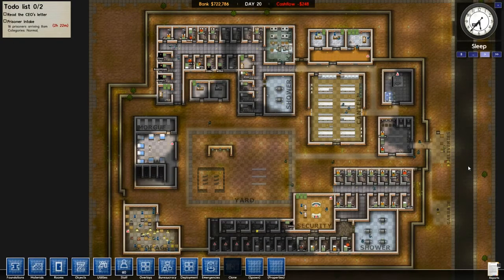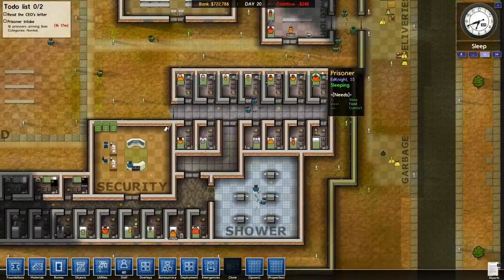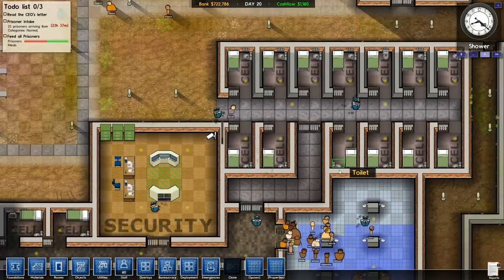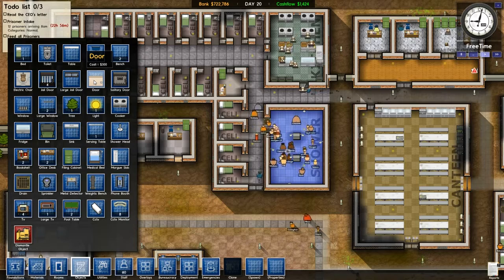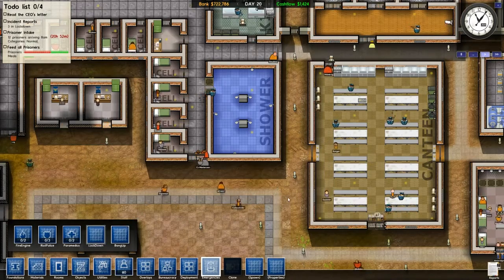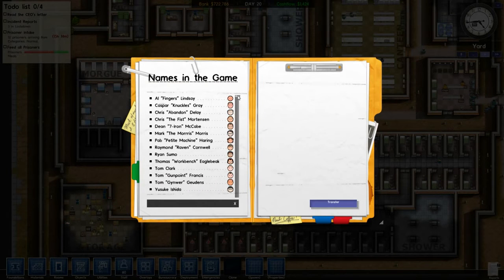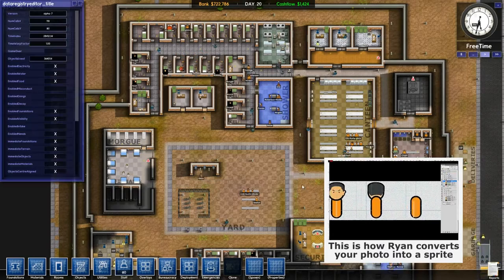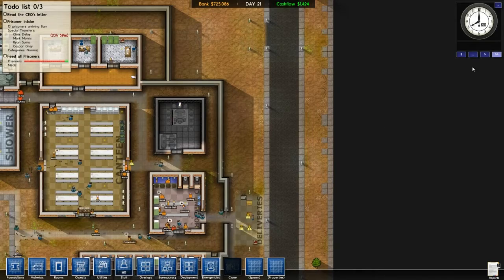Prison Architect Alpha 7